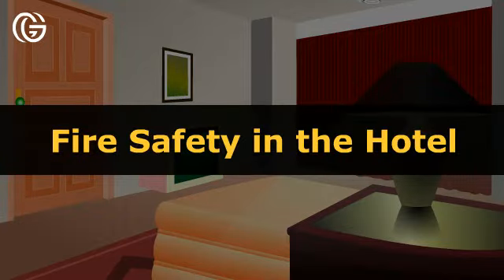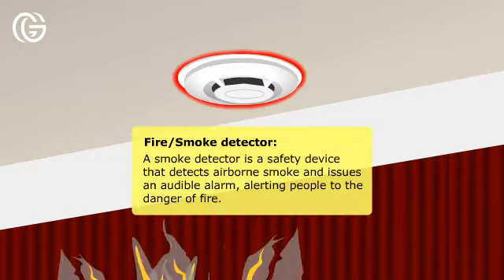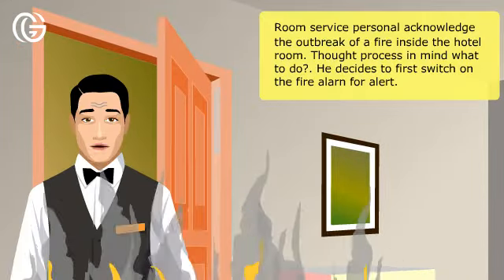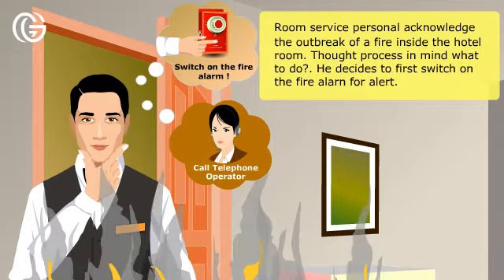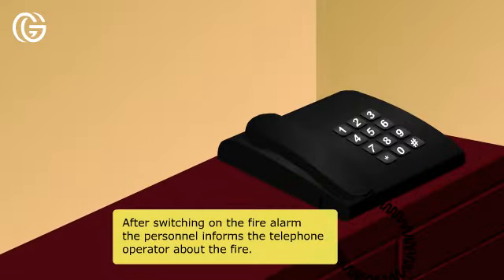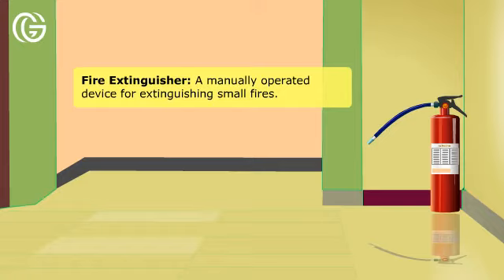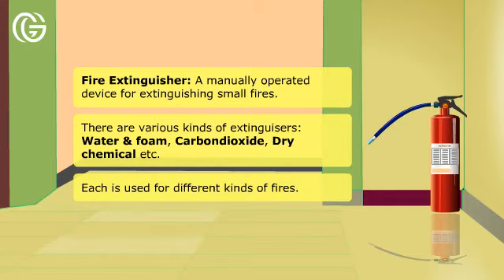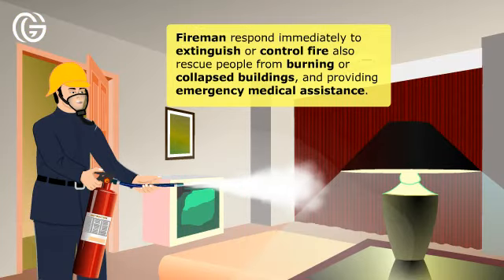Fire safety in the Hotel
Short training on fire safety in the Hotel.